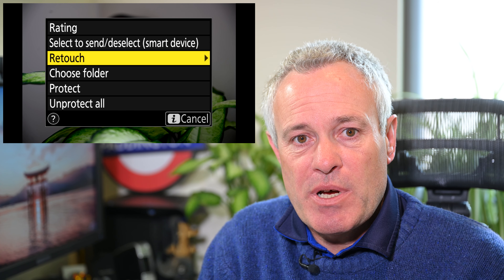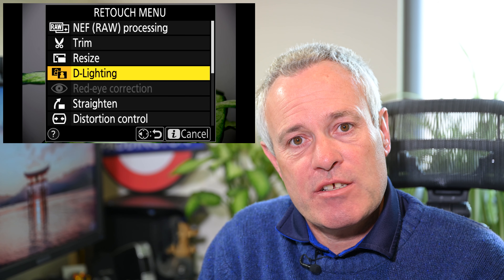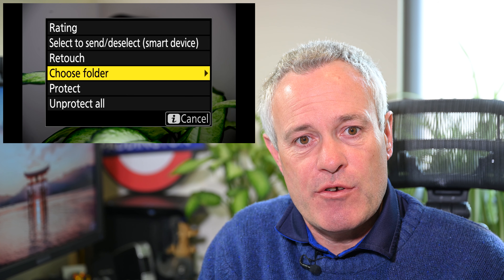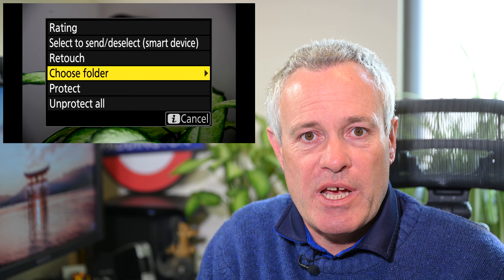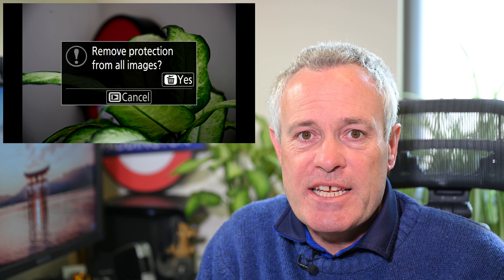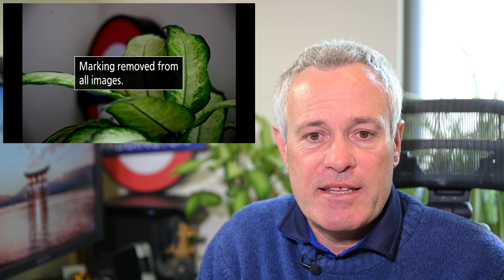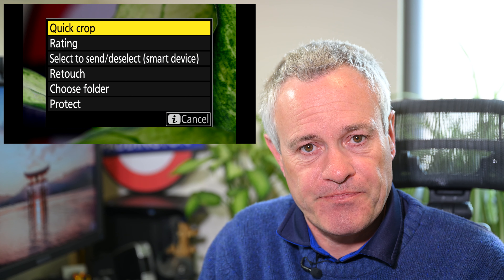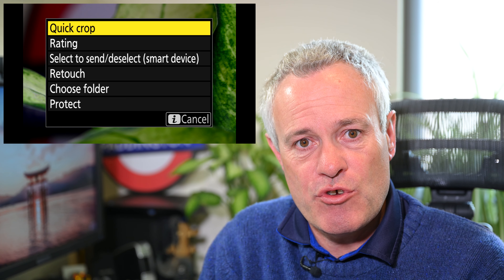NIKON Z SERIES - 2 MINUTE TIPS #59 = using the i button in stills playback on the nikon z50, z6 & z7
#59 & a bit longer than 2 mins again! In this video we look at the functionality that the i button unlocks when playing back still images on the nikon z series mirrorless cameras - Z50, Z6 & Z7